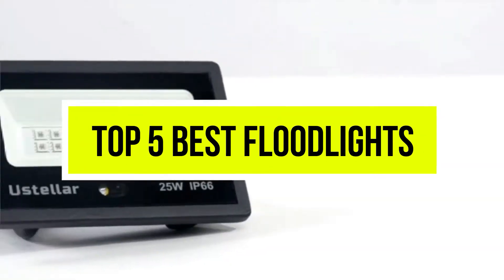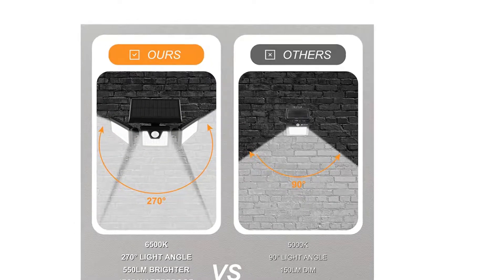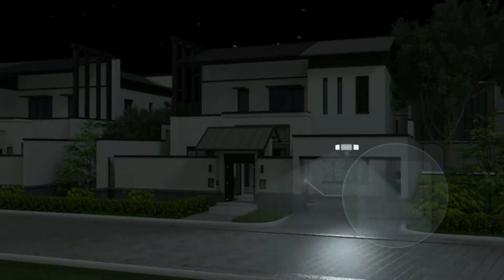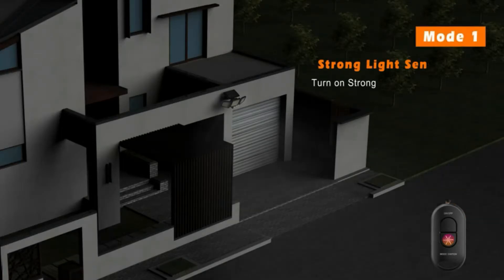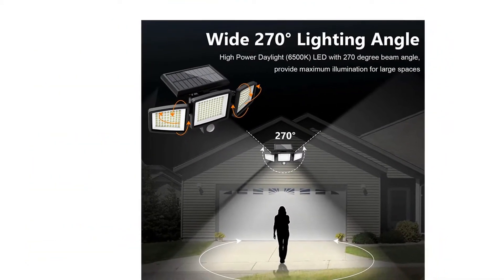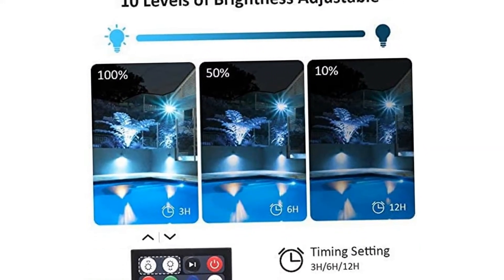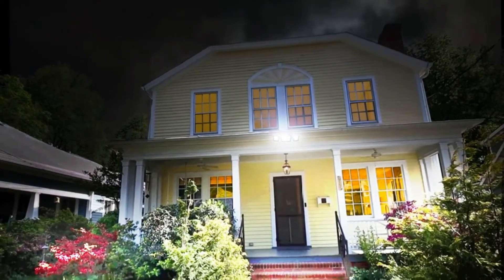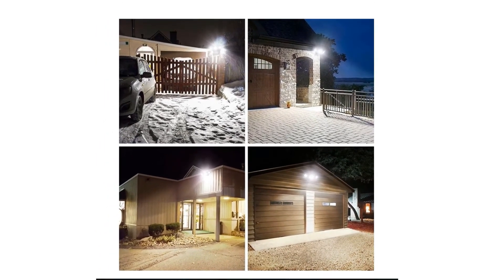Top 5 Best Flood Lights Review In 2022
1. Otdair Solar Security Lights

2. Amico 3 Head LED Security Lights

3. ATUPEN 210 LED Solar Lights Outdoor

4. Ustellar 4 Pack 25W RGB LED Flood Lights

5. Onforu 50W LED Security Light